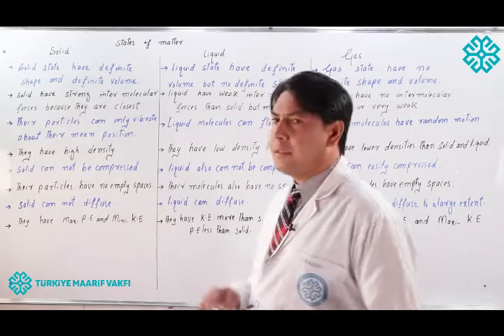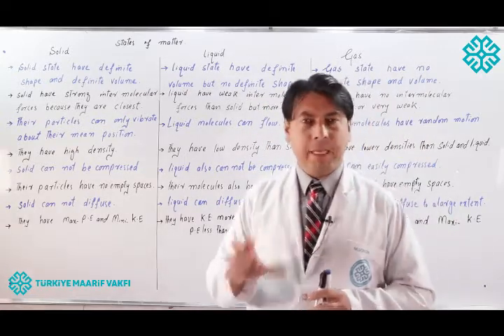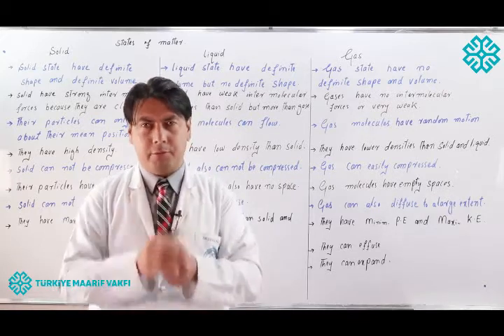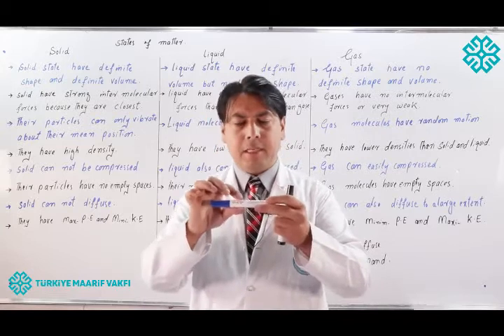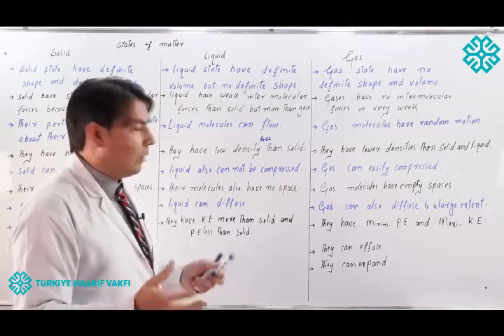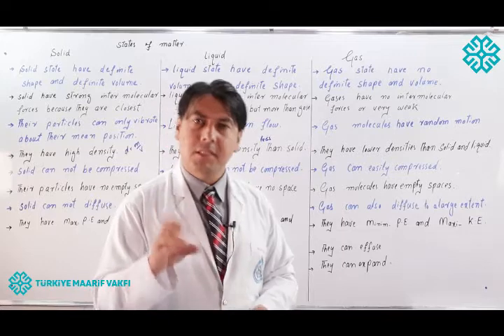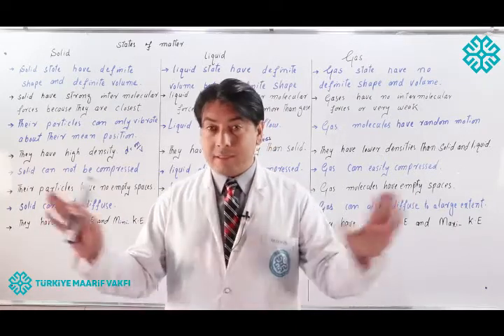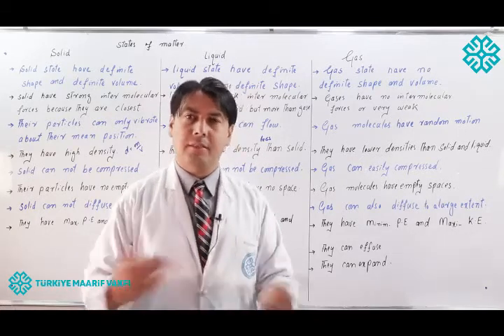CHEMISTRY 11th CLASS States Of Matter afghan turk school kandahar